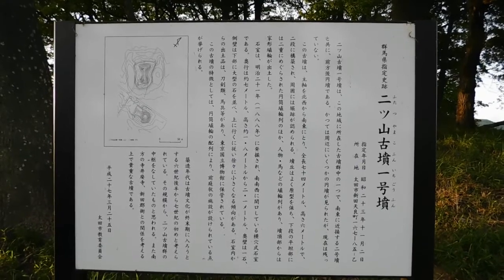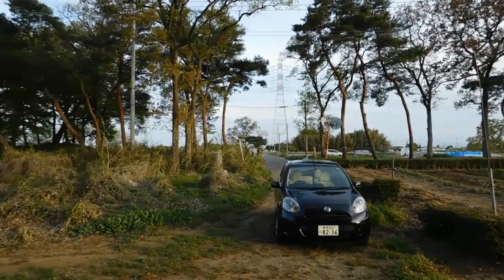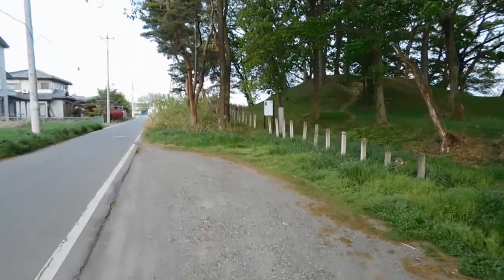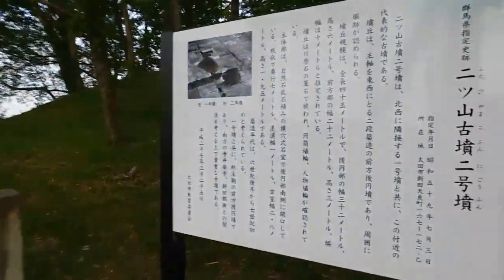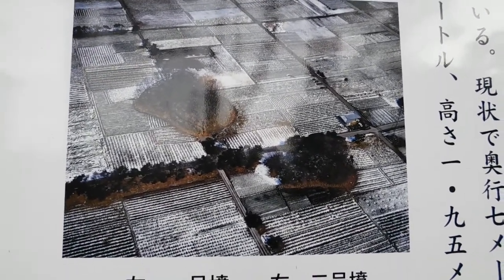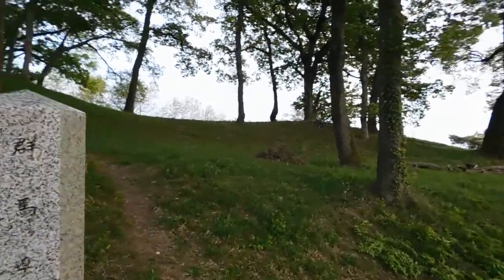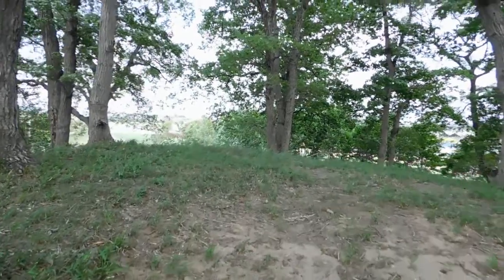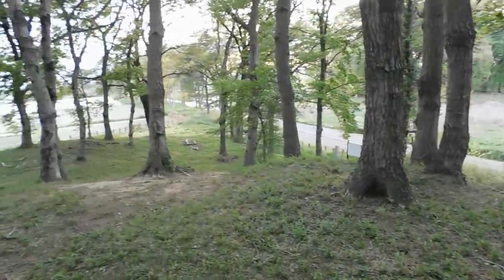Two Kofun Tombs Along A Road In Gunma Japan - Futatsuyama Kofun - 二ツ山古墳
Coming from Ota City, Gunma (群馬県太田市) we actually have two kofun here under the collective name of Futatsuyama Kofun i.e. 二ツ山古墳1号墳 (No.1) and across the road is 二ツ山古墳2号墳 (No.2). Supposedly no.1 was built in the 6th Century, and no.2 late 6th Century or early 7th.

This video is a bit different as I've left my somewhat mumbling, ad hoc narration in it, definitely can do better with that in the future. Wind noise through the camera is a bit of problem too. Anyway, enough excuses, definitely one of the prettier and peaceful (pair of) kofun I've visited.

Q: What am I watching here ?

A: You are watching footage of a "kofun/古墳" - kofun are tombs in Japan that were created during the Kofun Period (roughly between the 3rd and 7th Century AD) - this era was preceded by the Jomon and Yayoi periods, and followed by Asuka, Nara and so on. These tombs were built as burial chambers for people from Japanese imperial families and other people of higher status in society during those days. The most well-known and generally largest tombs are found around Kyoto and Osaka, but they are found all over Kansai, Kanto, Tohoku etc., and even in other parts of Japan such as Shikoku and Kyushu. Figures vary greatly, but some sources state there are over 160000 thousand of these kofun in Japan. At times you will see haniwa on and around kofun - haniwa are terracotta figures which were made in various shapes, including being formed as people and animals.

I also have a Facebook page where I post these videos. Ideally I'd like to build a kofun appreciation community of sorts, but that is just a dream right now